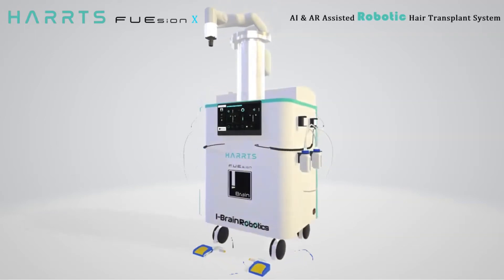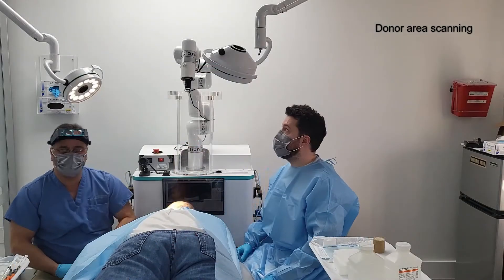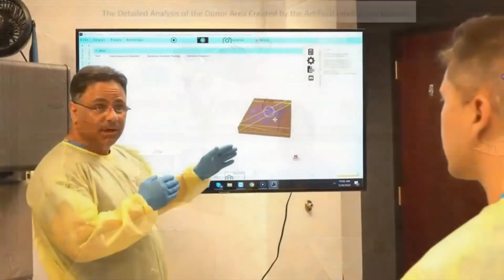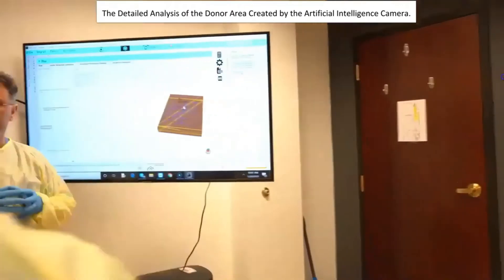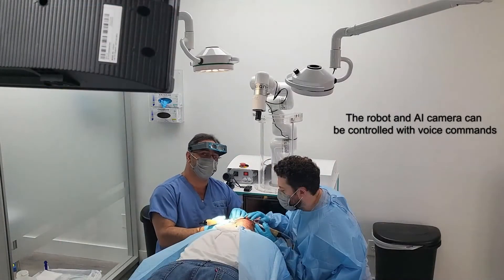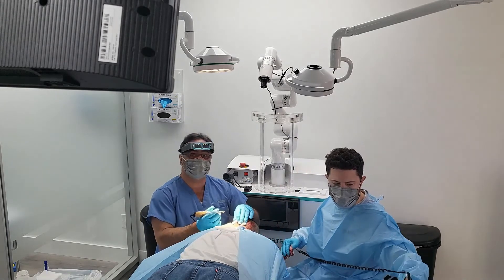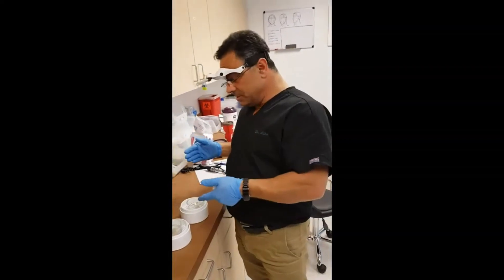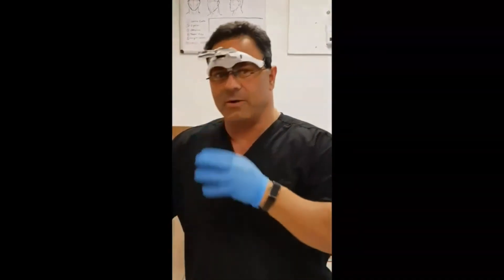HARRTS FUEsion X - Procedure Video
HARRTS FUEsion X Robotic Hair Transplant Machine | Enhanced with Artificial Intelligence, Augmented Reality, Computer Vision, and 5 Degrees of Freedom Robotic Arm.
for more details.